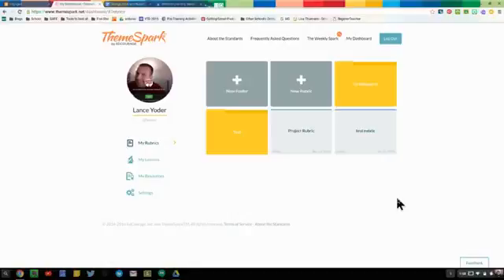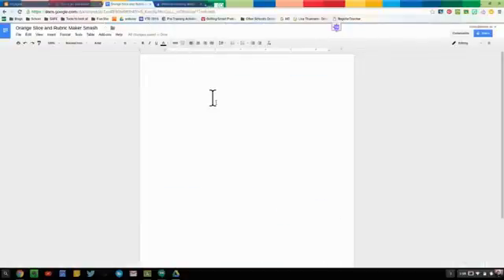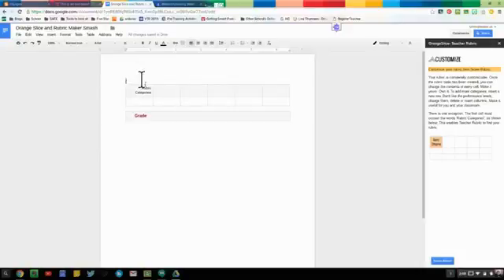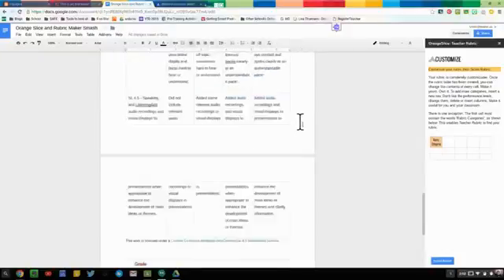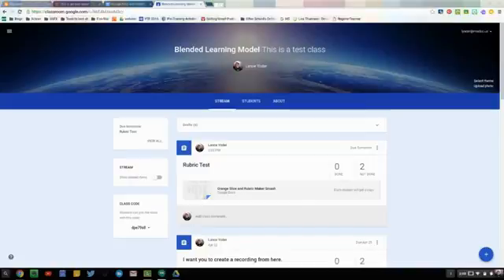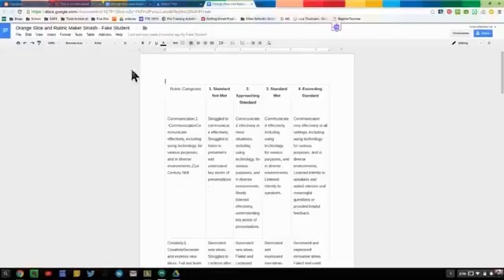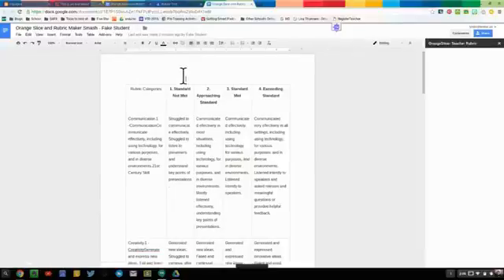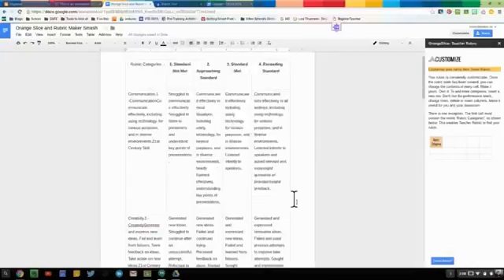Orange Slice and Rubric Maker Smash!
Rubric Maker is awesome! Orange Slice Teacher Rubric is awesome! Smash them together and you have a whole heap of awesome! Import your rubric from Rubric Maker into Orange Slice today!